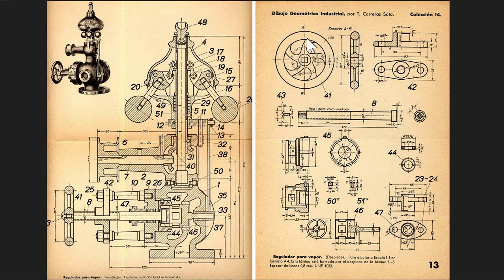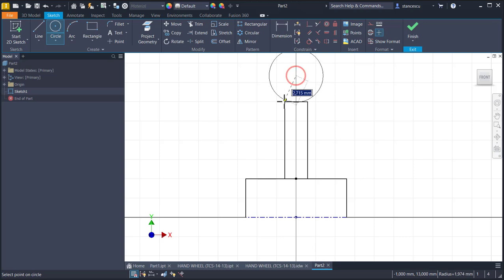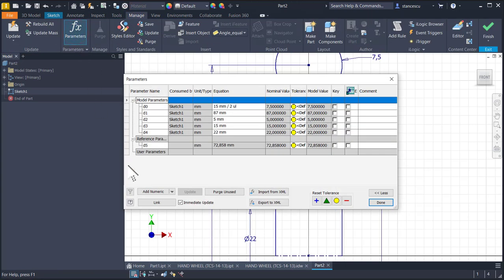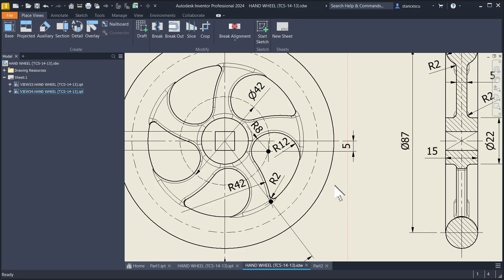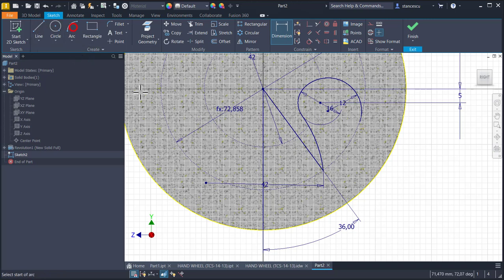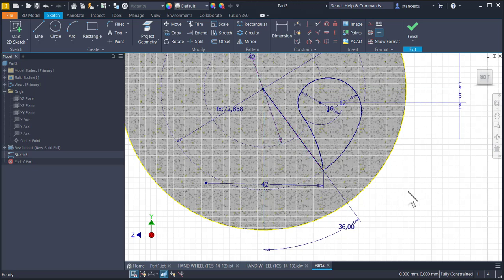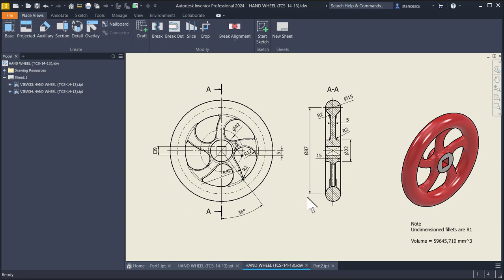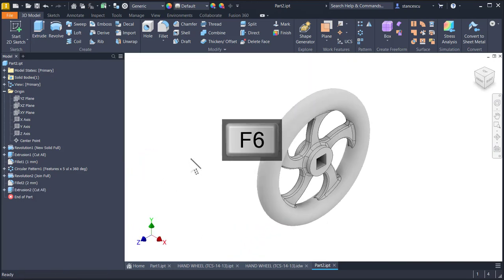Tutorial Inventor - 369 HAND WHEEL (TCS-14-13)